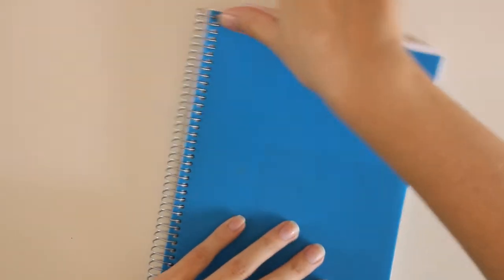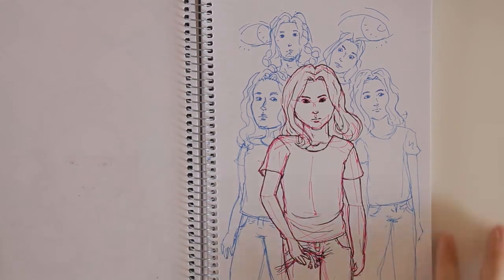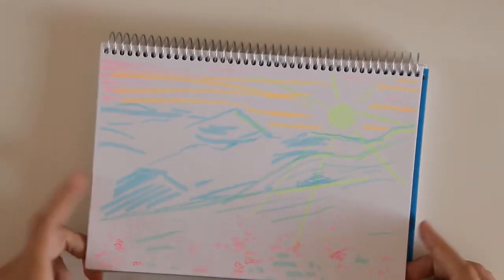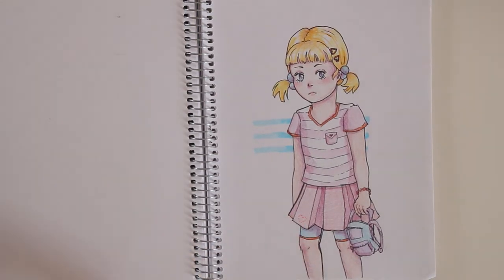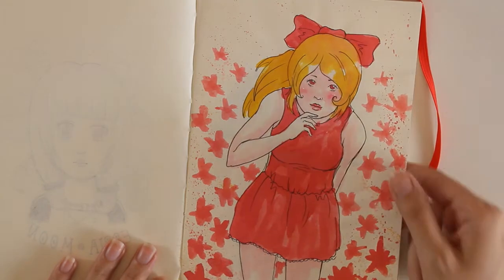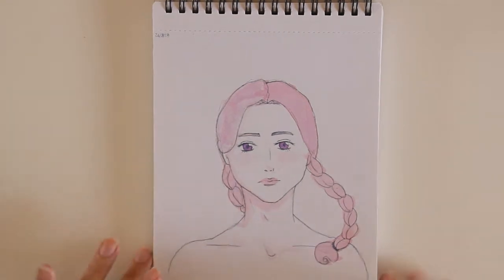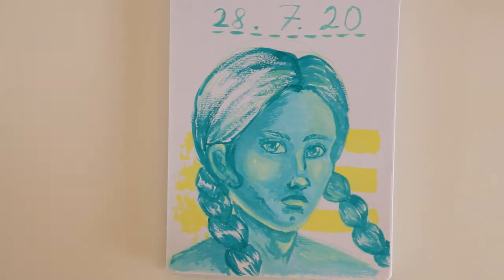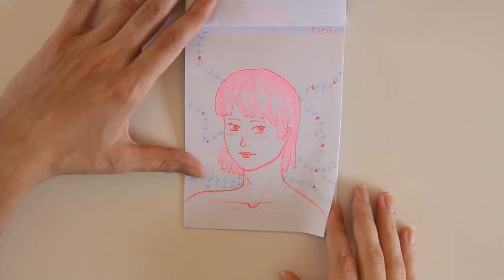Sketchbook Tour 2020 (part 1)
A flip-through of some of my sketchbooks from the past couple of years. These drawings are mostly from 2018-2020 (when I was studying at university), so some of the skill or technique may vary a lot. I may be doing some reviews or doing a tour of my art supplies soon!

Some materials I used were watercolor paint, pencils, and markers.